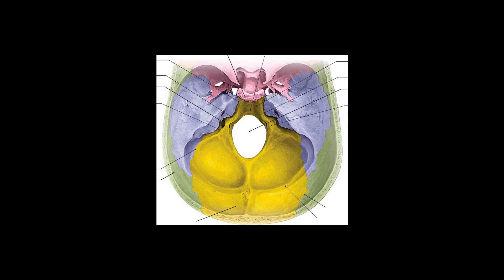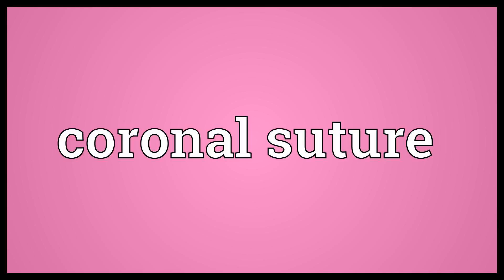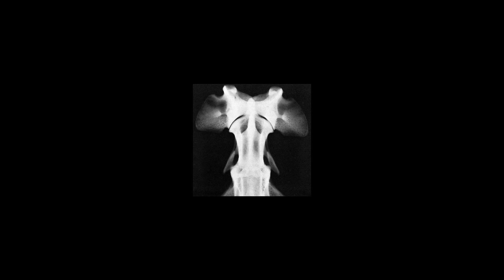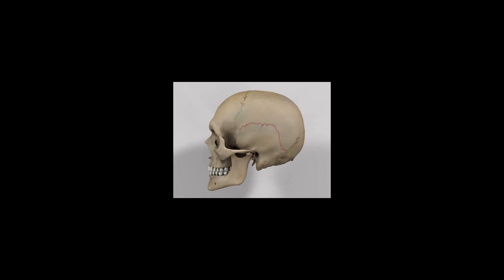[Wikipedia] Occipitomastoid suture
The occipitomastoid suture is the cranial suture between the occipital bone and the mastoid portion of the temporal bone.It is continuous with the lambdoidal suture.